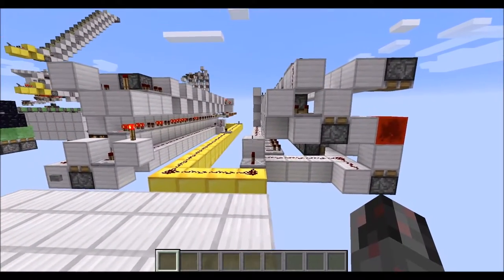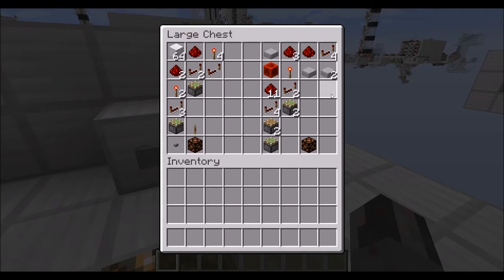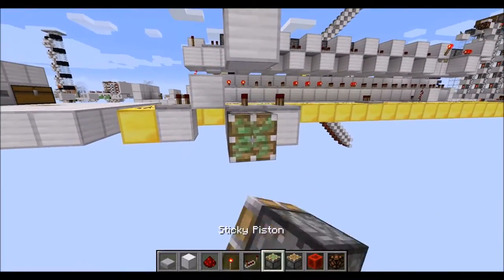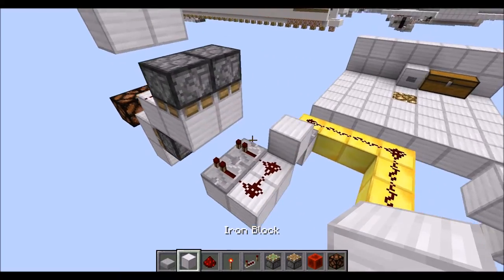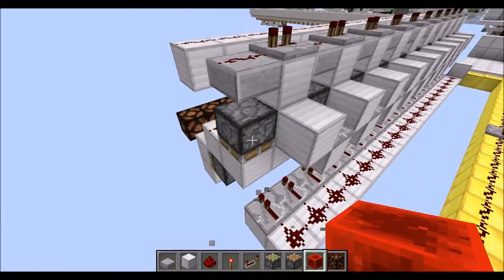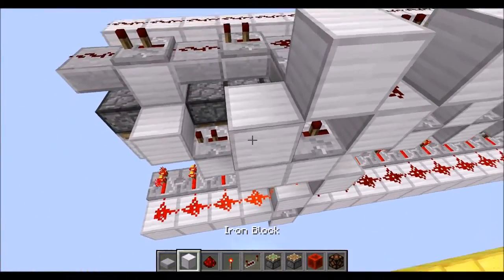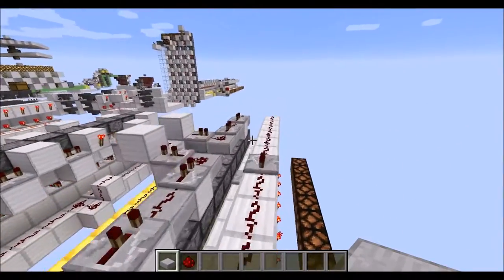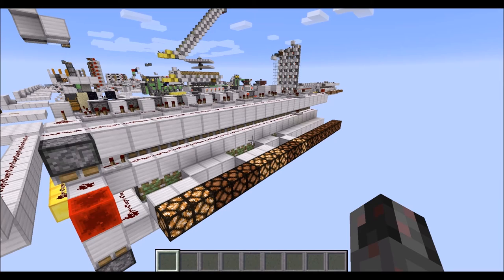Tutorial: Serial-Parallel - Converter (Redstone USB, Pulse Form Analyzer) [Java] (Schematic)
In this tutorial I show you how to build In this tutorial I show you how to build my expandable serial-parallel converter. Put it together with a parallel-serial converter and they form the redstone equivalent of the physical layer of a USB connection.

It's fast, compact and can (in theory) be expanded infinitely.
Further applications include for example a (triggered) pulse form analyzer.

Intro: 0:00
Start S-P Converter: 2:46